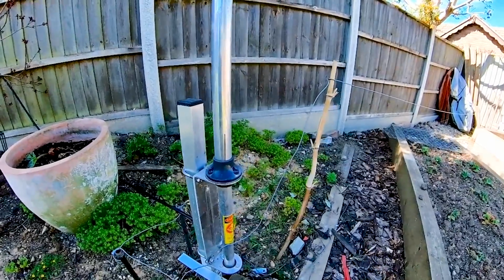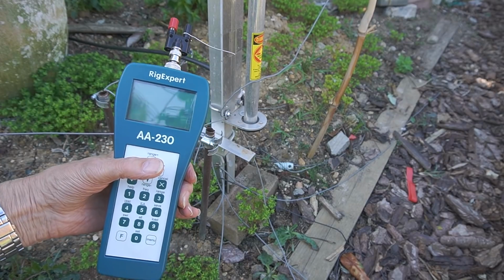Ham Radio HF Vertical Antennas - Adding DX Gain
The quarter-wave vertical is one of the most popular ham radio antennas. But are we using it to its best advantage? Peter Waters G3OJV, describes ways that may add some DX Gain to your existing vertical.

Apologies for the noise on the audio track caused by bad placement of the radio mic.